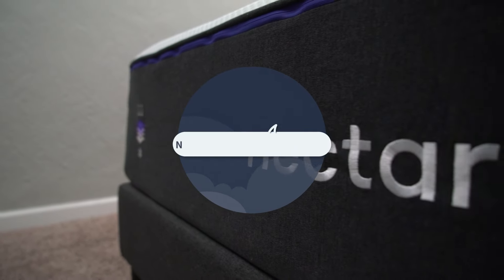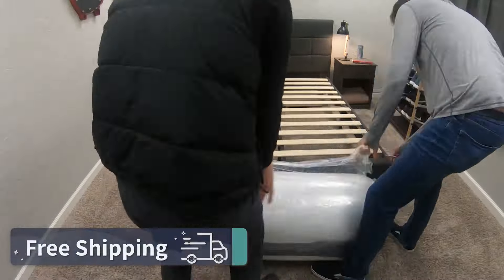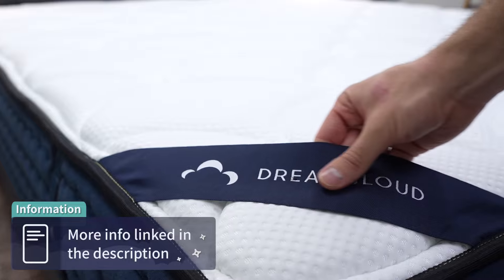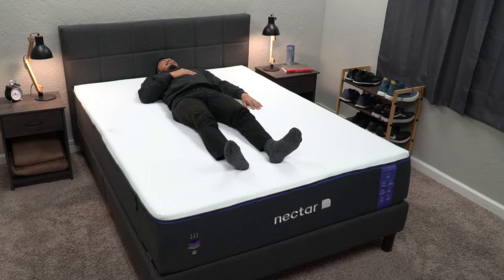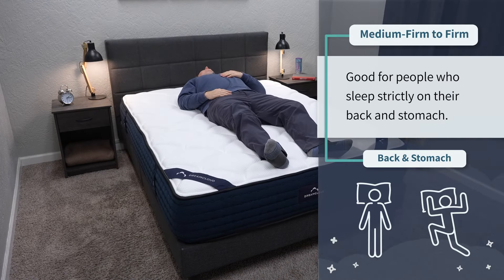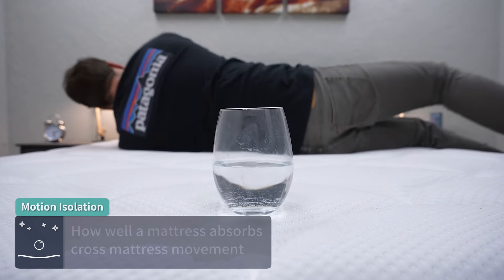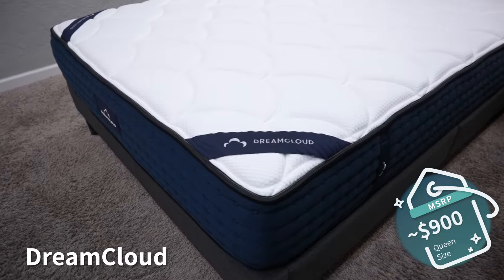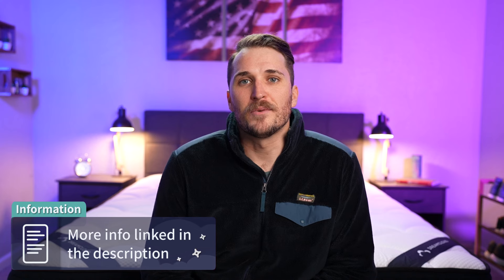Nectar Premier vs DreamCloud Review | Which Mattress Is Right For You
Nectar Premier vs DreamCloud Review - Which Mattress Is Right For You? In this video, JD who is a Certified Sleep Science Coach compares DreamCloud vs Nectar Premier. The DreamCloud mattress is an affordable mattress that combines memory foam and coils. The Nectar Premier is a premium memory foam bed from Nectar. Both Nectar and DreamCloud are owned by Resident Home and are offered in all foam and hybrid models. JD covers all the differences you need to know between these two beds, including feel, firmness and what types of sleepers each is best for. The Nectar Premier is a soft memory foam bed that offers ample pressure relief for side sleepers. The DreamCloud mattress has more of a pillow top feel and is a little firmer making it a great option for back and stomach sleepers. Hopefully it helps you decide whether the DreamCloud mattress or Nectar Premier is best for you.

fzgE

▬ VIDEO CHAPTERS ▬
0:00 - Introduction
0:54 - General Mattress Policies
1:55 - Similarities
2:36 - Feel
3:41 - Firmness
4:35 - Other Options
4:48 - Info for Couples
5:15 - Pricing
6:15 - Final Verdict: Nectar Premier vs DreamCloud
6:35 - Conclusion